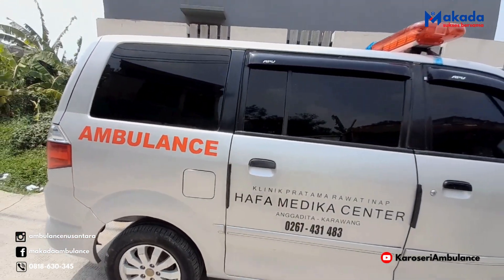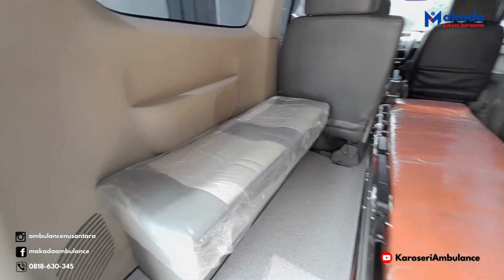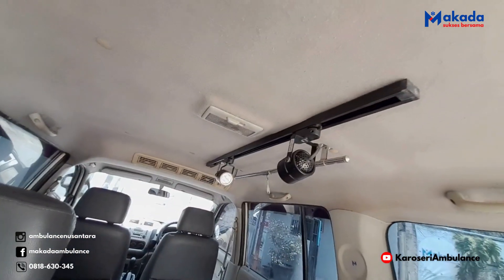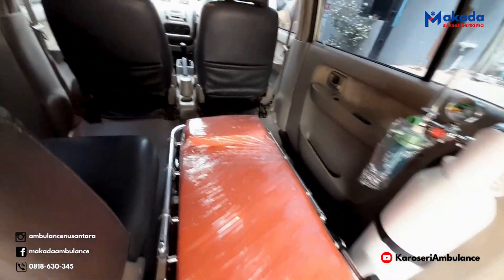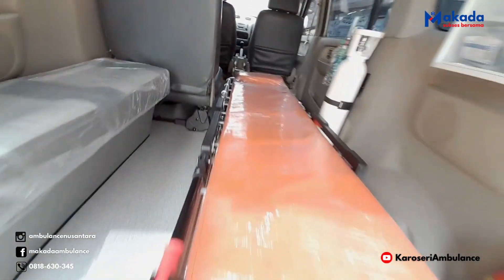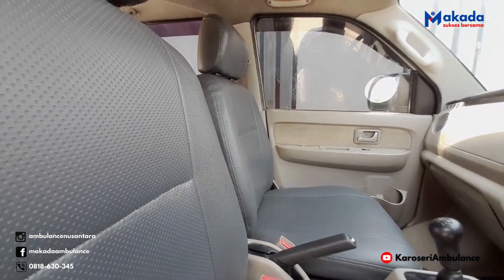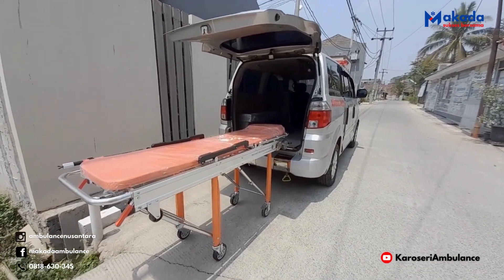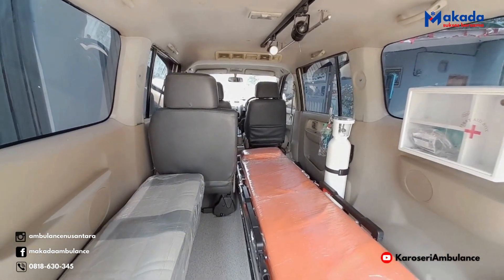Karoseri Ambulance Makada Suzuki APV Hafa Medika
Makada Sukses Bersama adalah perusahaan yang bergerak dibidang Modifikasi Ambulance dan Karoseri kendaraan dengan berbagai model dan merk kendaraan.
Kami juga terdaftar di LPSE dan Sikap LKPP dengan Penyedia:
PT. Makada Sukses Bersama

"KELUARGA SEHAT DAN SELAMAT "

PILIHAN PERTAMA MODIFIKASI AMBULANCE :
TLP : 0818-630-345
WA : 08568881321